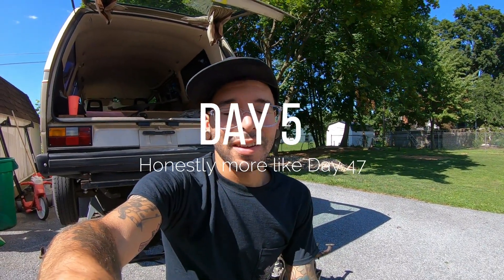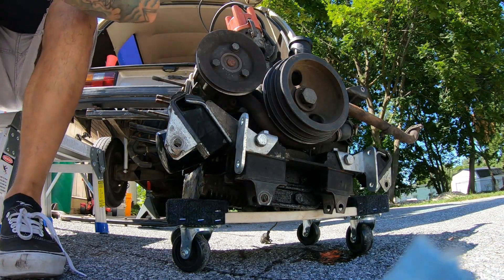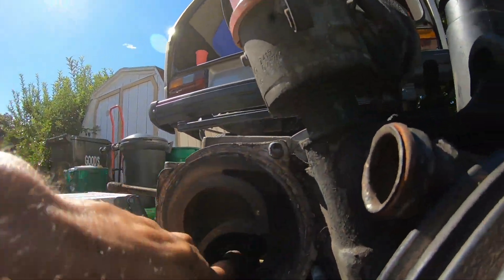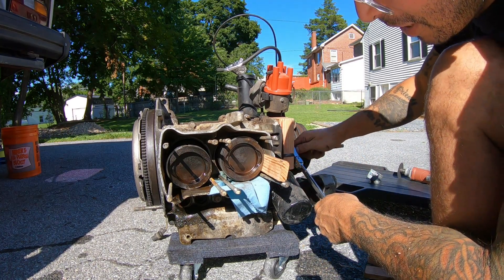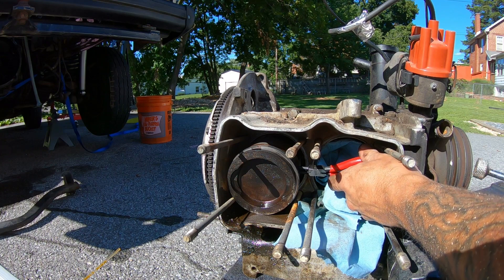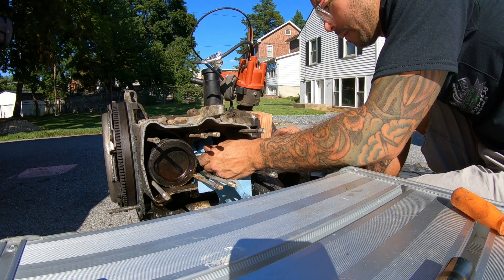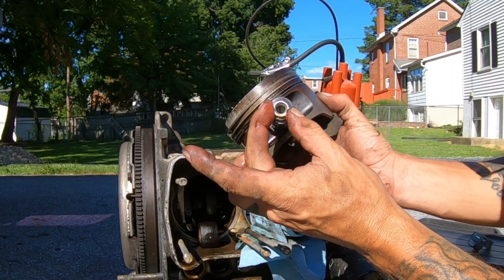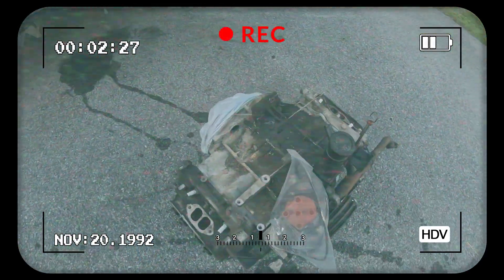Volkswagen Vanagon Revival | Removing Pistons from the BLOCK | 1.9 WaterBoxer Rebuild | Ep8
Hey Fellow Vanagon addict's

Today you'll see me tackle the seemly daunting task of removing PISTON'S from your Waterboxer Engine. I have watching countless hours on youtube about the process and I've notice a few things. Most videos are over 8 Years old . The quality of the footage isn't great . The removal process isn't really broken down in frames or steps . One moment the piston is in the block and the next its out... This is my take are the removal and in real time !

One thing is for sure there are many ways to do this job and I feel I stumbled on the fastest way to remove your Piston's without using a torch , slide hammer, dental pick , vise grips or needle nose pliers .